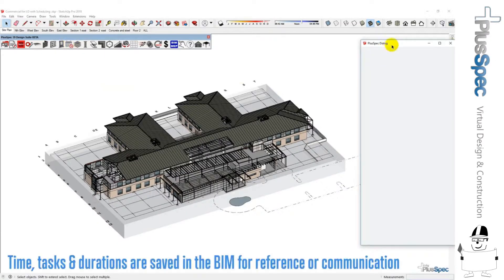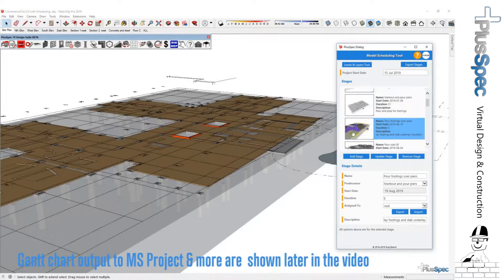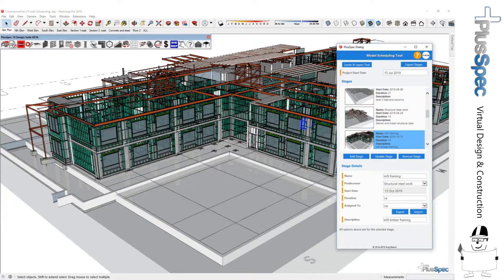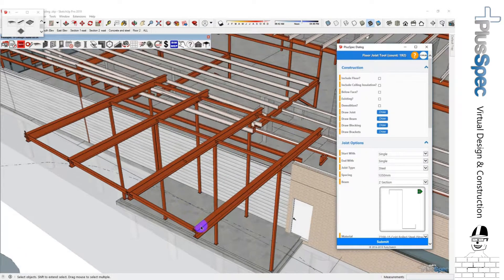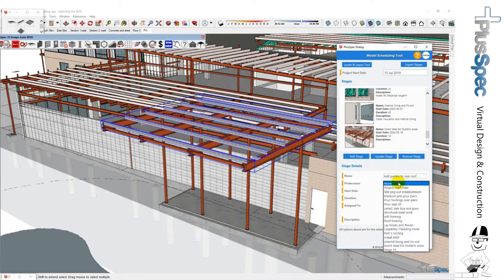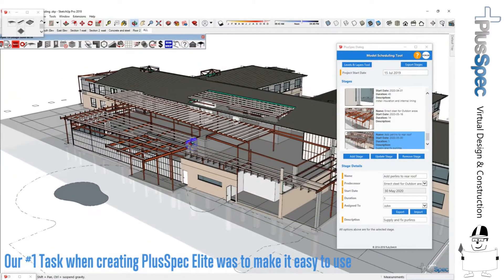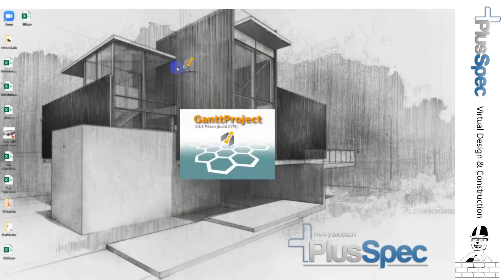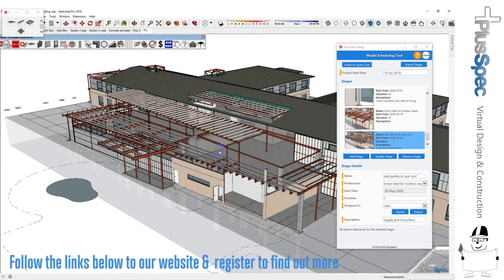4D Scheduling inside of SketchUp - PlusSpec Suite Scheduling and Project Management Tool Overview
Take SketchUp to the next level with 4D BIM Scheduling. Using the PlusDesignBuild Scheduling tool, you can layer your model with time, task and associate additional information such as notes, coordinators and more.

After you've scheduled your model, you can export the information in the Scheduling tool to Project Management software, to images or as a .CSV file.

Save hours in managing and explaining the stages of your project by visually scheduling your BIM/VDC model with PlusSpec.

Want to try it out for yourself? Check out this link to start your FREE 7-DAY TRIAL